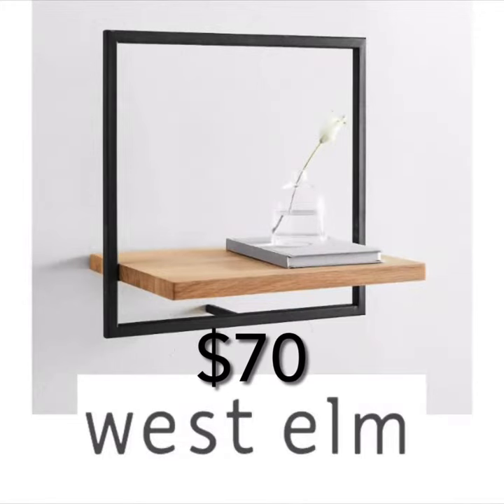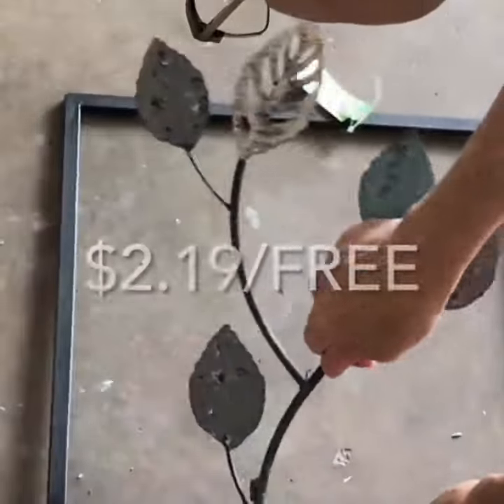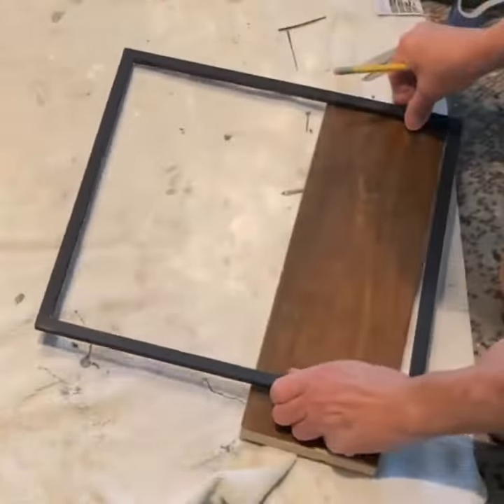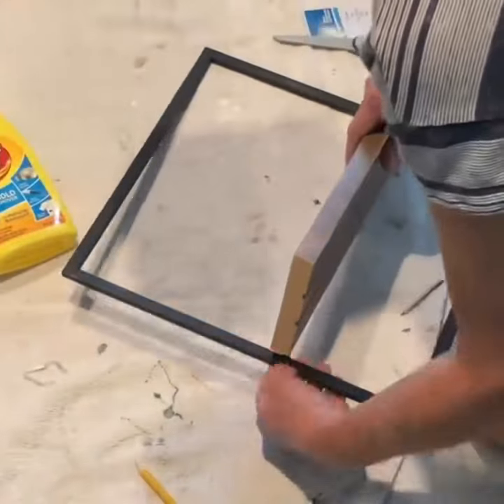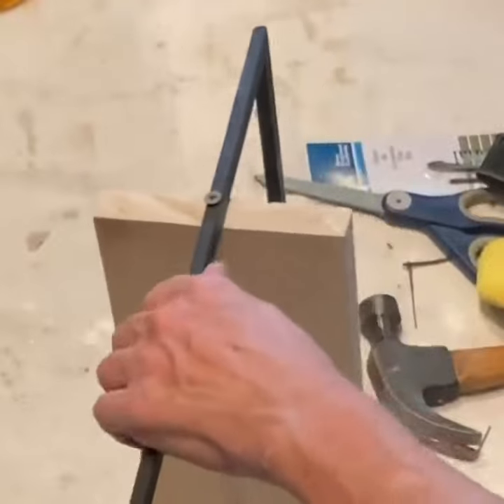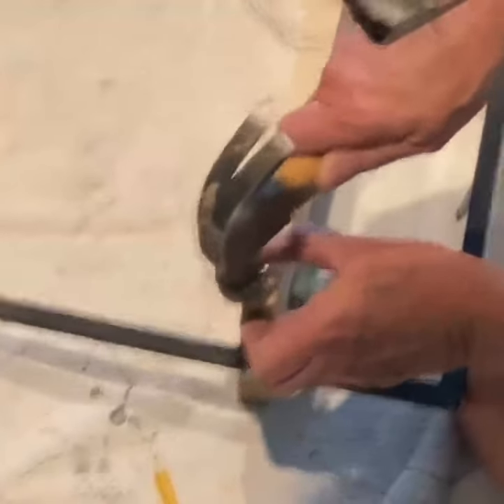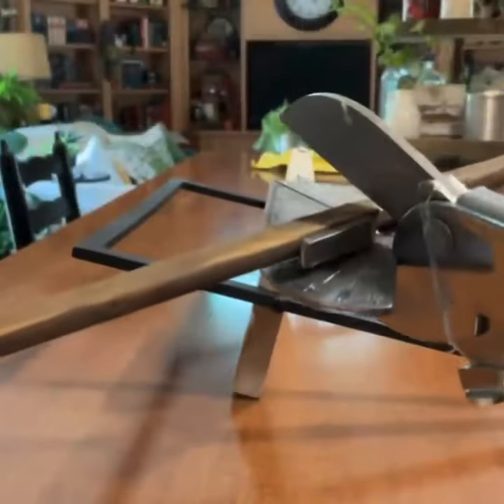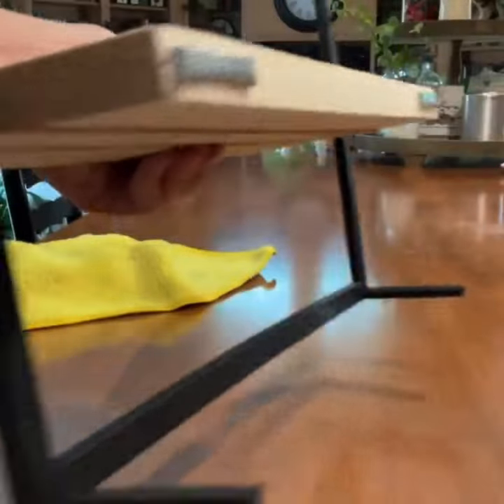DIY $3 DUPE West Elm Wall Shelf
Here is how I duped a $70 West Elm shelf for $3 using thrift store wall art.   Full tutorials and other high end dupes